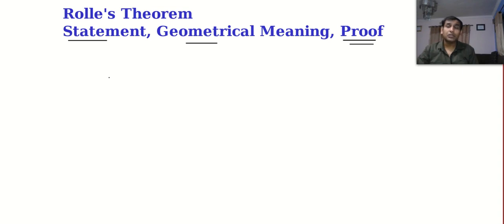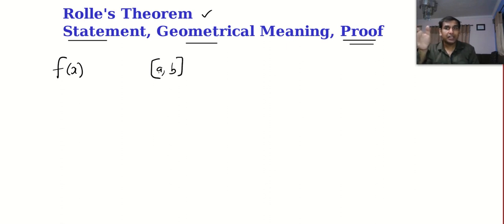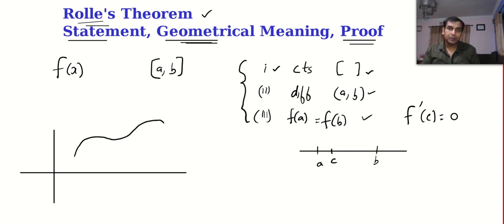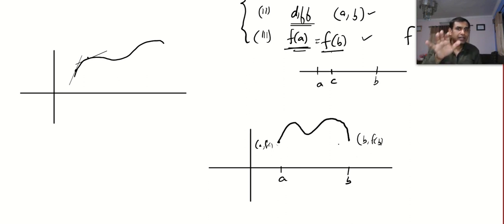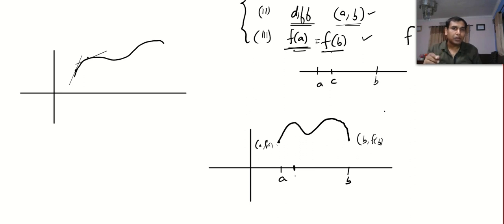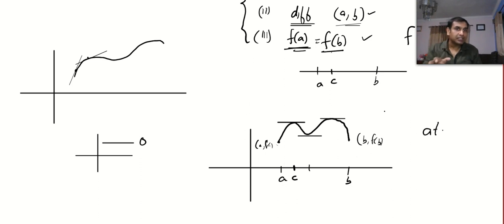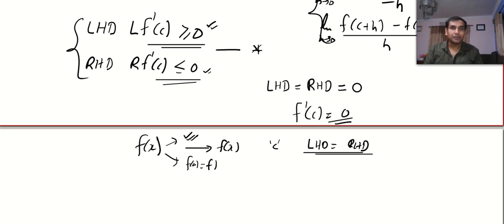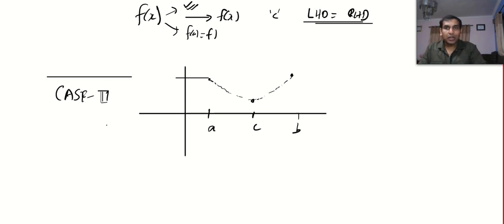Rolle's Theorem Proof And Geometrical Meaning